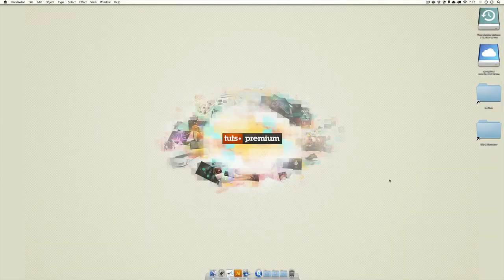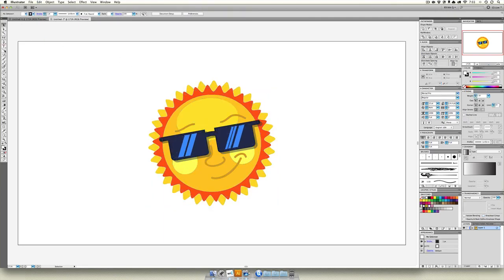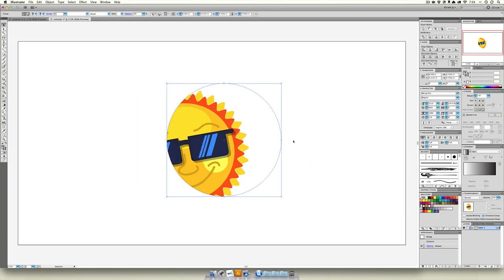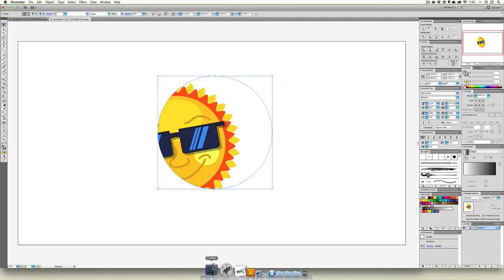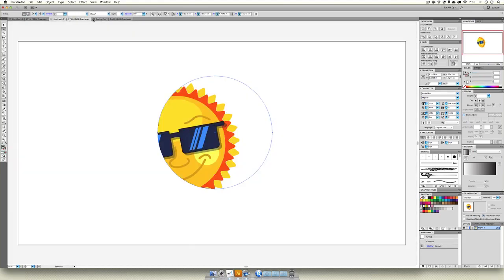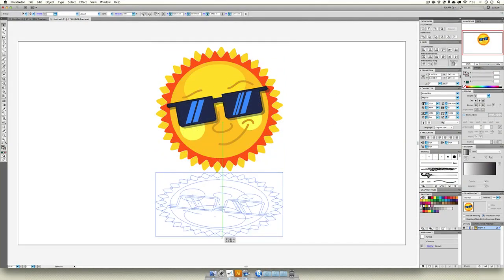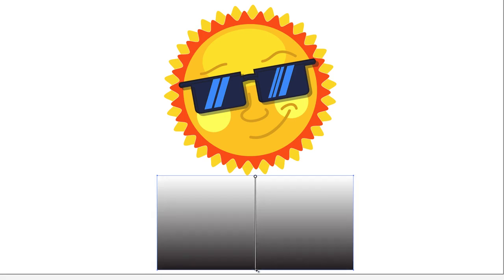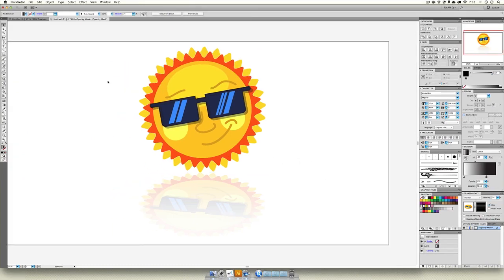25. Masks in Adobe Illustrator Day 25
Day 25

Masks in Adobe Illustrator

30 Days to Learn Adobe Illustrator